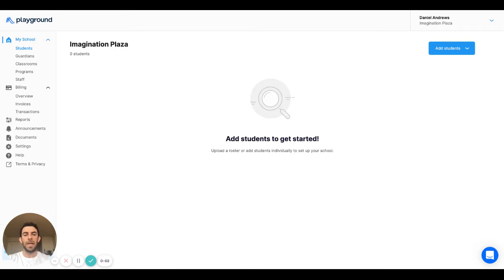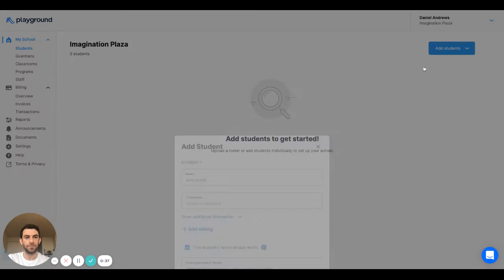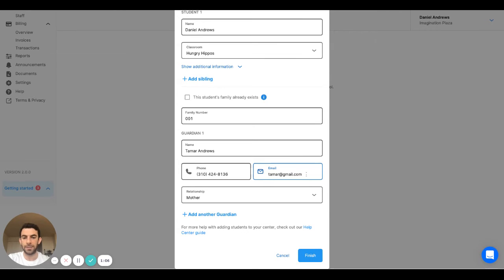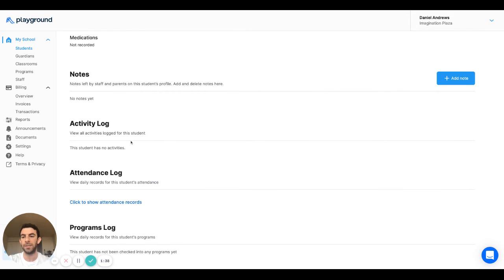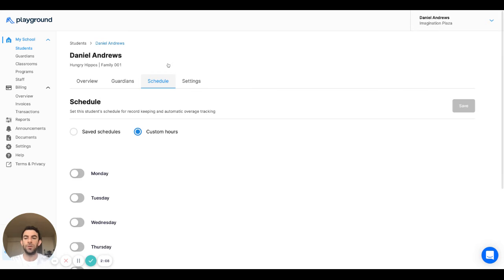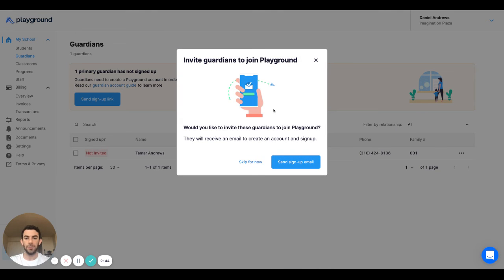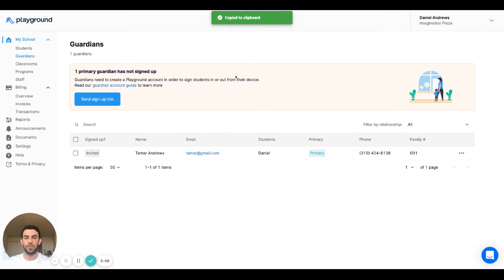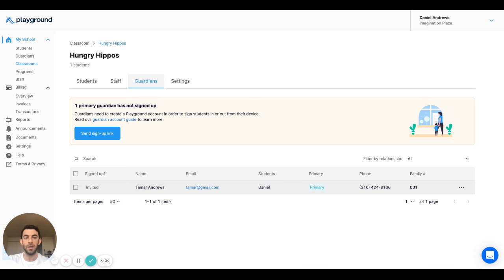Playground Administrator Dashboard Key Features Onboarding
This tutorial walks Administrators through the key features to set up as a new Playground user, or as a reference for experienced users. It covers creating a new classroom, adding individual students to the classroom, adding multiple students by uploading a roster file, and inviting new guardians (parents, family, etc) to join the Playground app.